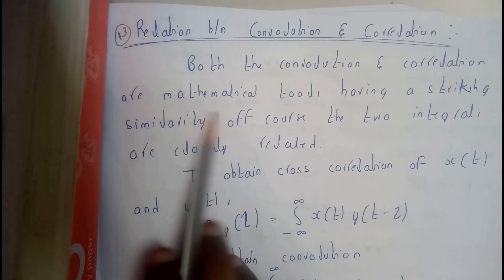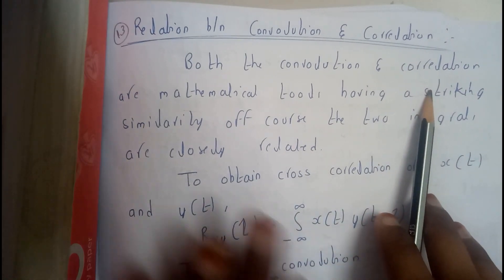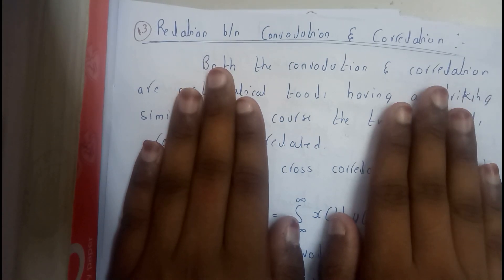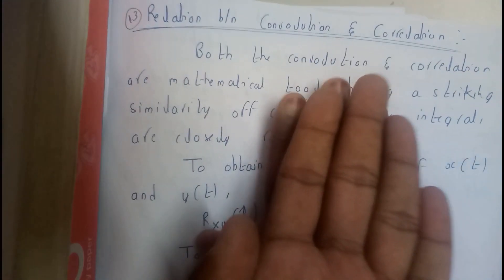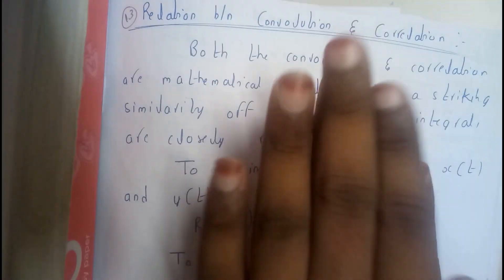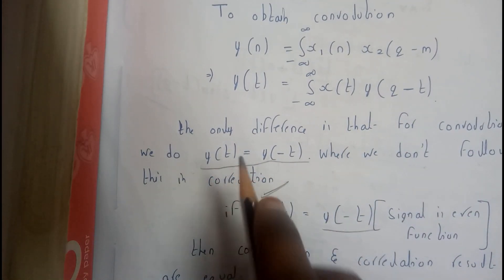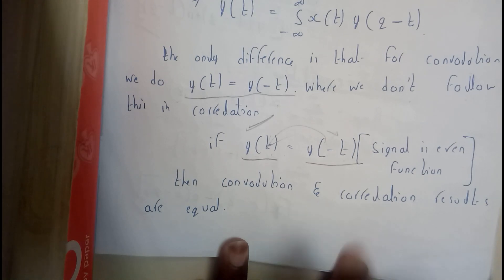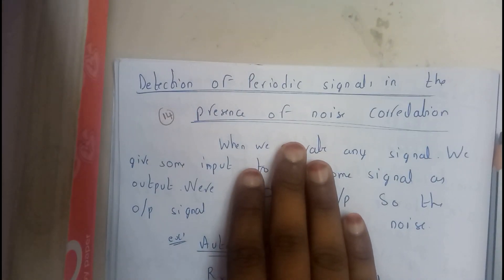13 Relation between convolution and correlation ||SS ||SEM 4